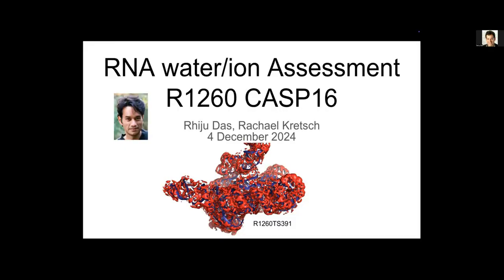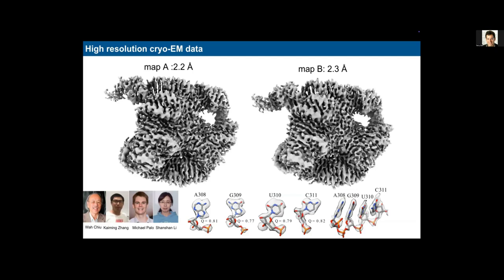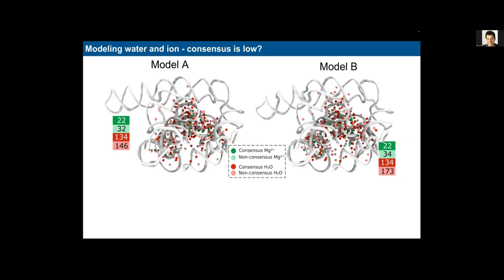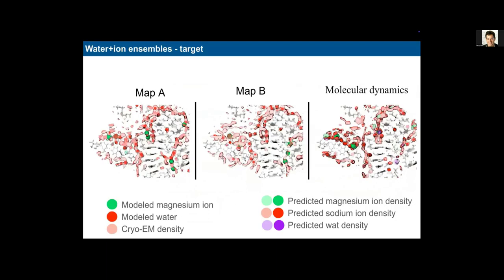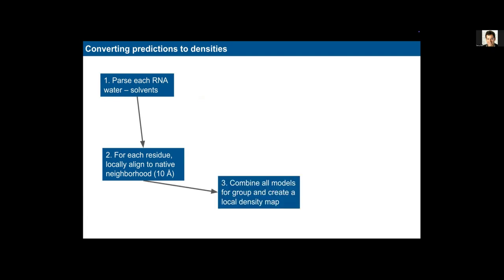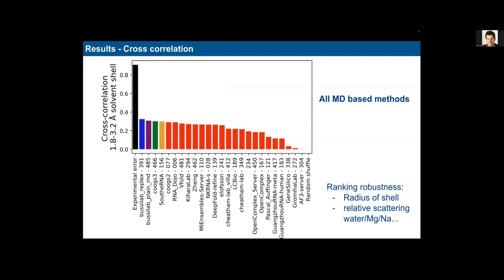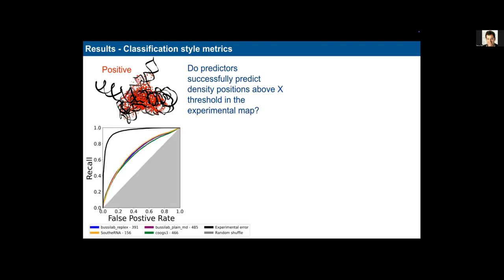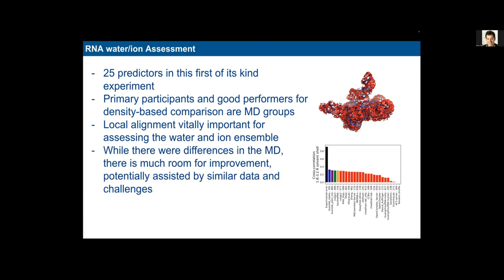CASP-16: Assessment talk: RNA /water Rachael Kretsch